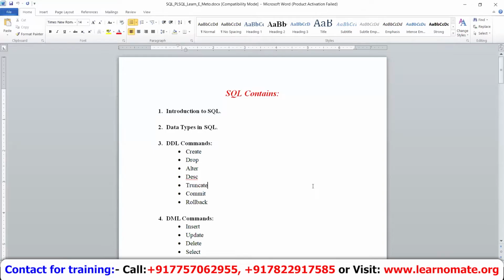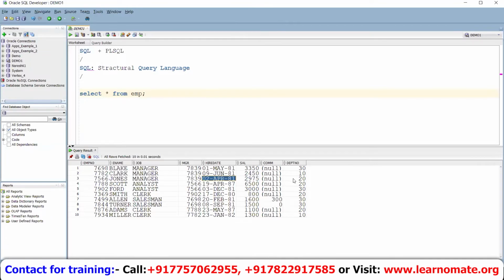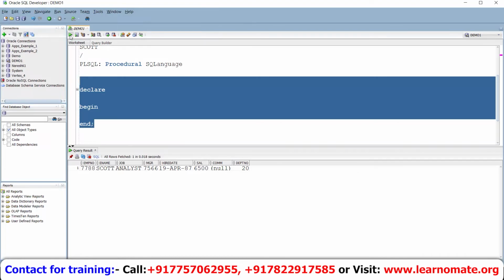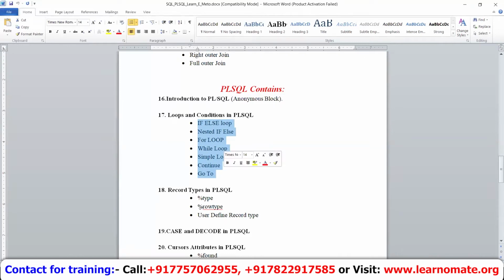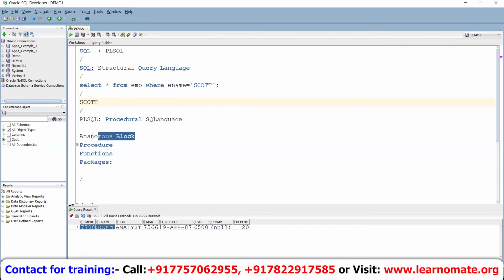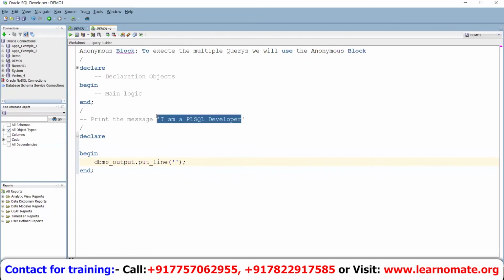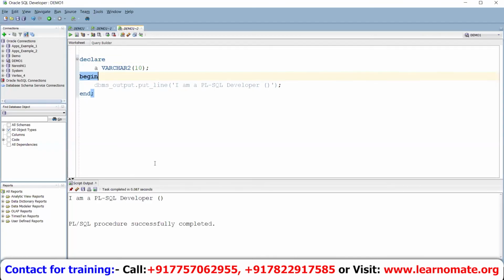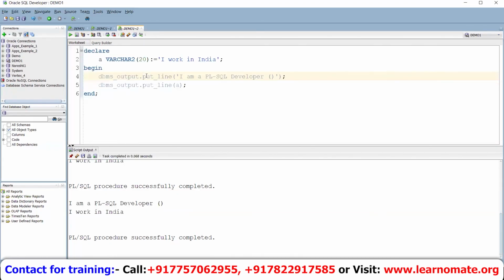PL/SQL Demo session | Day-01 | Learnomate Technologies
Join us as we delve into the basics of PL/SQL programming, exploring its syntax, features, and practical applications. Whether you're new to programming or looking to enhance your skills, this demo promises to be a valuable learning experience

 / learnomatetechnologies

 / learnomate

 / learnomate

 / learnomatetech